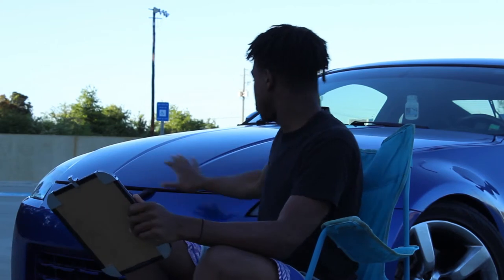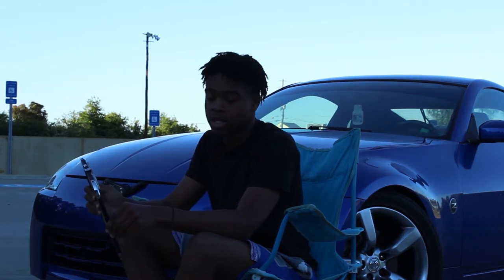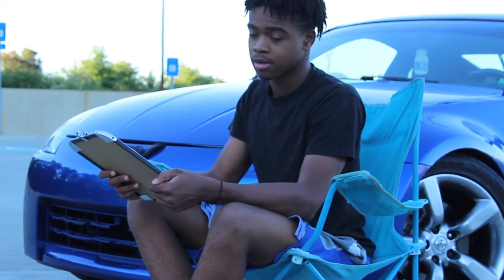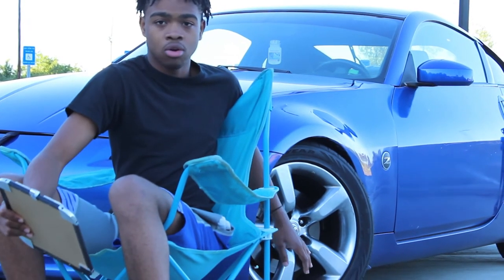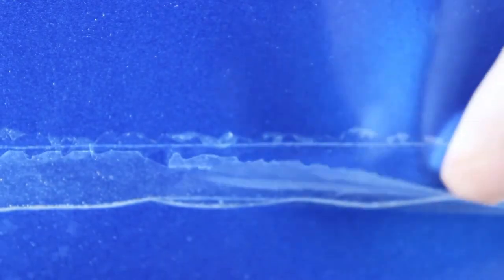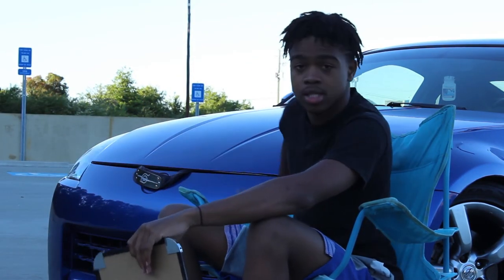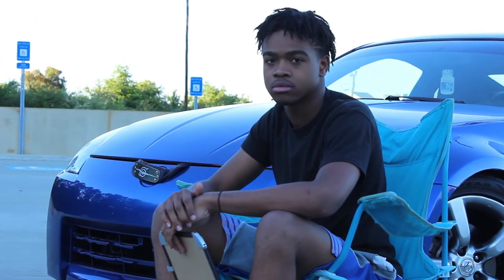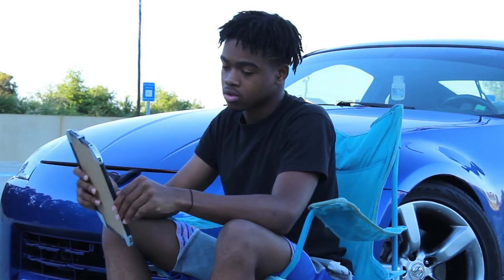MY 350Z: FUTURE PLANS.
hey guys. wanted to update you guys on what is in store for my 350z for this summer.

DJ Quads- fading